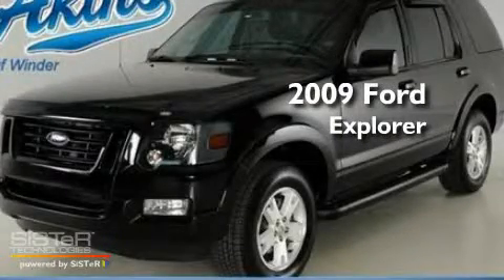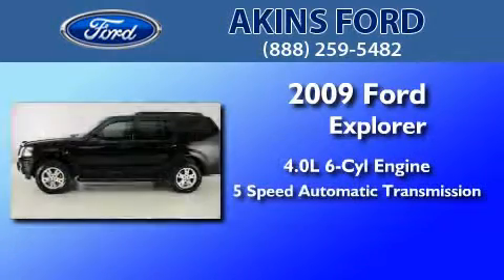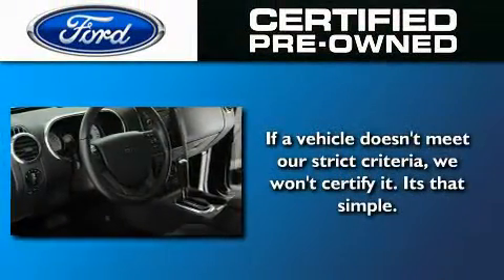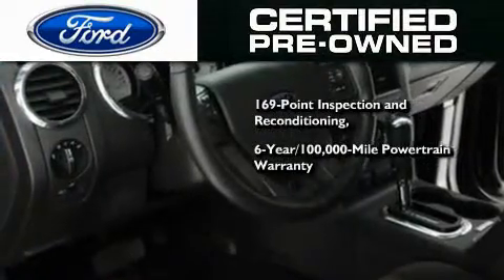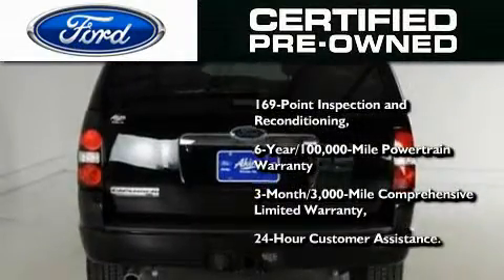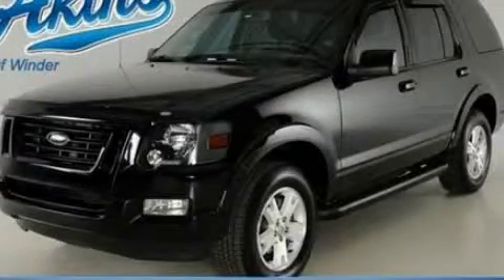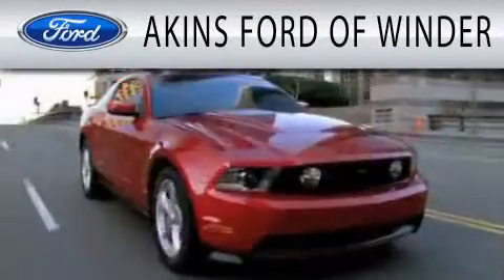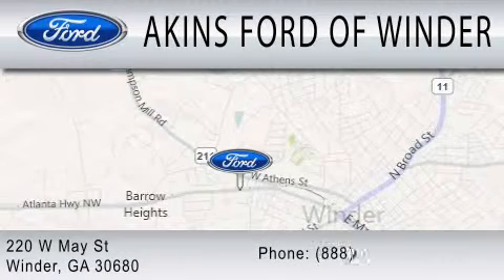Certified 2009 FORD EXPLORER GA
Year : 2009
 Make : FORD
 Model : EXPLORER
 Engine : 4.0L V6
 Trans . : AUTO 5SPD
 Exterior : BLACK CLEARCOAT
 Miles : 26,055
 Interior : BLACK
 Stock : TUA05400

 220 West May Street
  , GA 30680